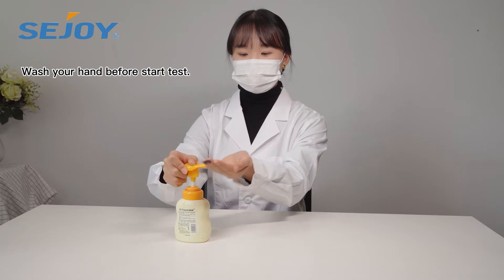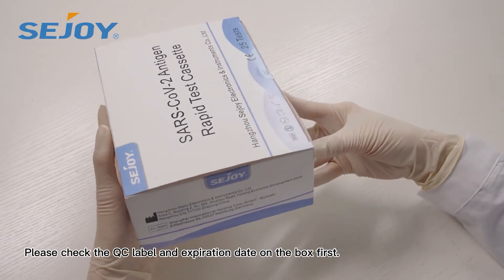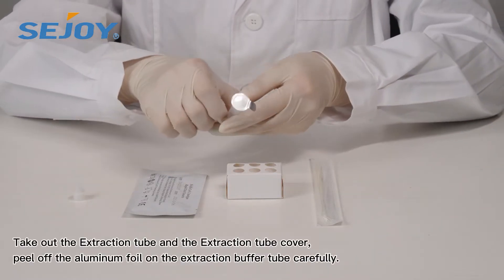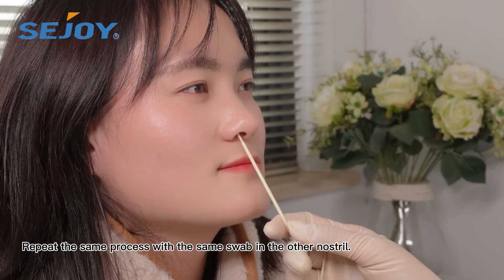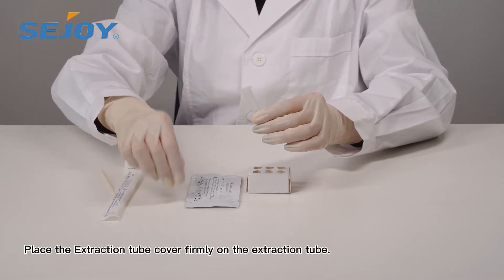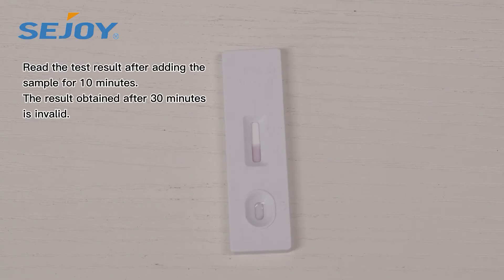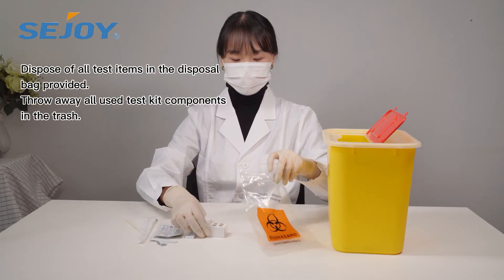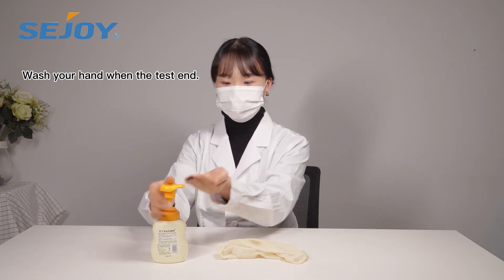SEJOY SARS CoV 2 Antigen Rapid Test Cassette Nasopharyngeal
The SARS-CoV-2 Antigen Rapid Test Cassette is a rapid chromatographic immunoassay for the qualitative detection of SARS-CoV-2 antigen in human Oropharyngeal swabs,
Nasopharyngeal swabs or Nasal swabs.The identification is based on the monoclonal antibodies specific for the Nucleocapsid (N) Protein of SARS-CoV-2. It is intended to aid in the rapid differential diagnosis of COVID-19 infection.

rttrr